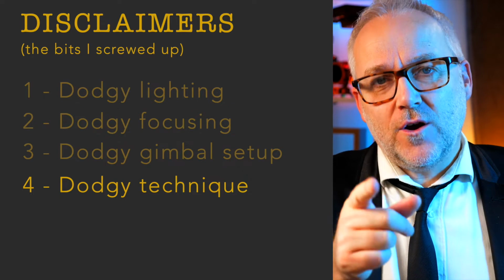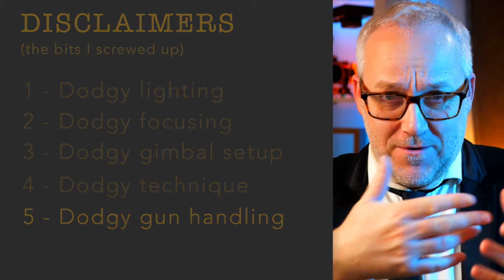Next-Level Cinematic Gimbal Moves for Weebill S, Lab, DJI Ronin S, SC, Zhiyun Crane, Moza Air cross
In this video I'll share some next-level gimbal moves and gimbal movements that are genuinely cinametic. I'll talk about what "Cinematic" really means and how that should impact the way we use gimbals in filmmaking.

The best news is, these camera moves don't always even need a gimbal, since camera IBIS is getting better and better, and the latest batch of action cameras have stabilization that is so good, the camera might as well be on a gimbal. In short, these moves will be perfect for anybody who uses a gimbal like:

Zhiyun Crane, Crane M2, Crane 2, Crane V2, Crane 3
Zhiyun Weebill S, Weebill Lab
DJI Ronin, Ronin S, Ronin SC, Ronin RSC2,
Moza Air, Air 2, Aircross, Aircross 2
G6 max,
FeiyuTech AK2000S,
DH04 Pro,
DJI Osmo Mobile 3, Freefly Movi, Zhiyun Smooth 4
or even a humble glidecam.

Panasonic GH5
Feelworld F6 Plus External Monitor
Smallrig Camera cage
Zhiyun Weebill S Gimbal
Amazon Basics Camera Sling bag
Sirui 50mm f1.8 Anamorphic Lens
Yongnuo 50mm f1.8 Lens
Yongnuo 35mm f1.8 lens
Viltrox 0.71x Lens Adapter

This video was shot with the Panasonic GH5, Zhiyun Weebill S Gimbal and Yongnuo 35mm f1.8 lens with the Viltrox 0.71x Lens Adapter